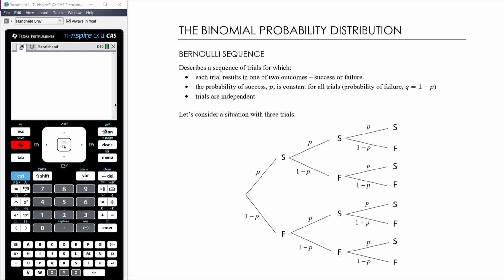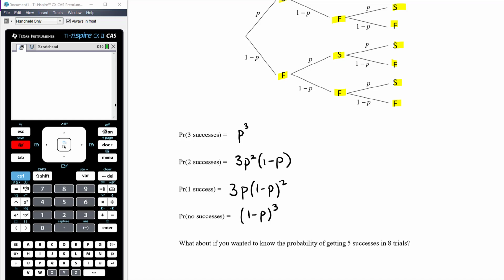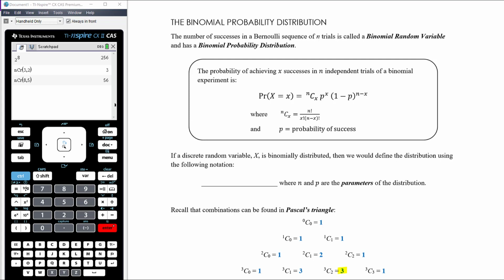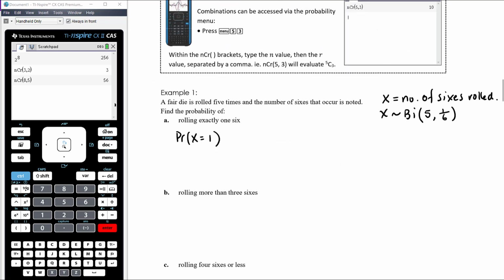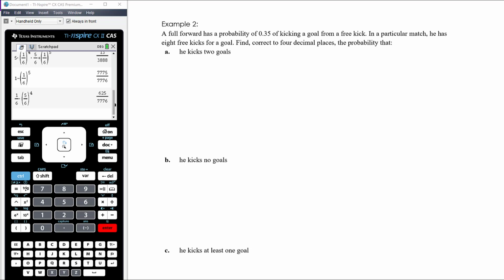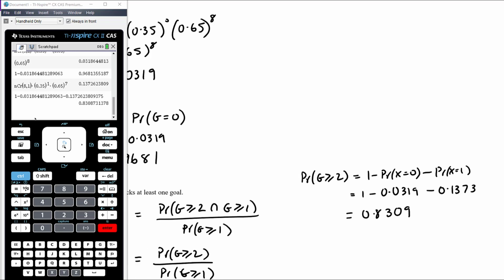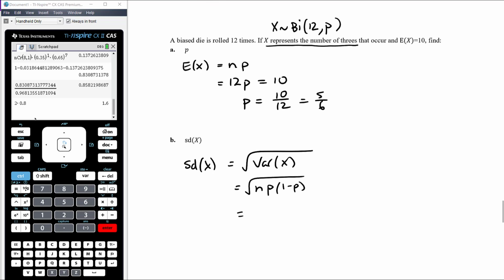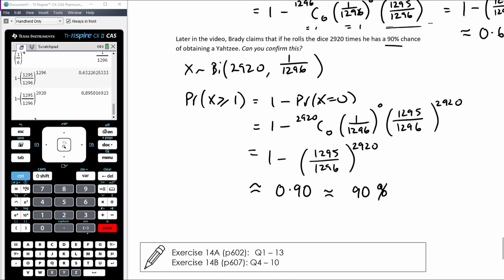The binomial probability distribution | Unit 3 and 4 VCE Maths Methods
*** CORRECTION: In Example 2d, I actually answer the question "Find the probability that he kicks at least two goals, given that he kicks at least one goal." The question being asked is "Find the probability that he kicks two goals, given that he kicks at least one goal." When answering this question, you need to divide your answer to part a by your answer to part b, and when you do so, you should obtain the answer 0.2672. Apologies for any confusion caused.

My Year 12 VCE Mathematical Methods class are now commencing the fourth and final Area of Study: Probability and Statistics. Note that in 2020, this Area of Study has been cut down from what is usually in the Study Design.

In this video, we introduce the binomial probability distribution, which we obtain from a Bernoulli sequence. The binomial distribution is an example of a discrete probability distribution. We will consider the calculation of probabilities, along with the expected value, variance and standard deviation of a binomial distribution.